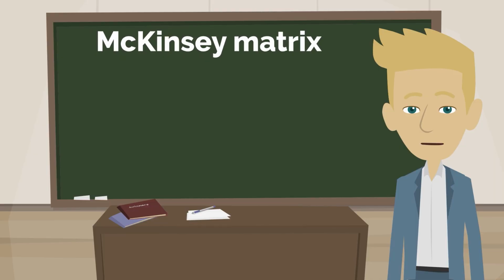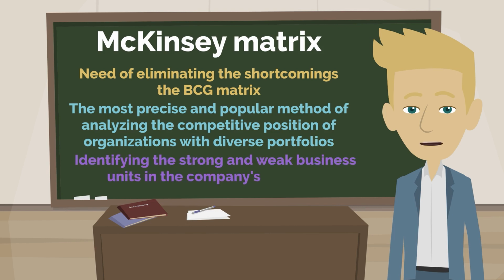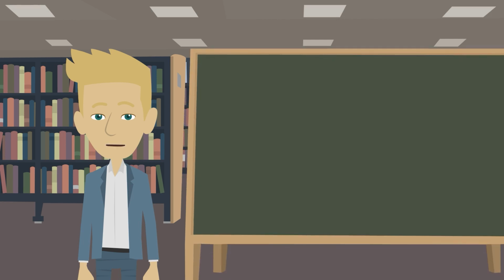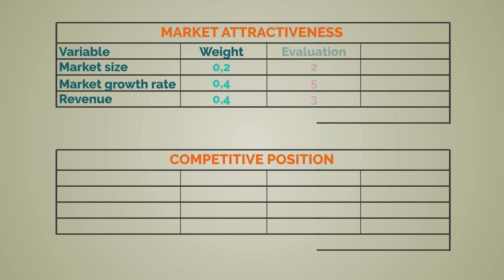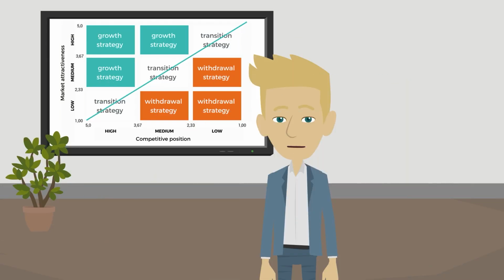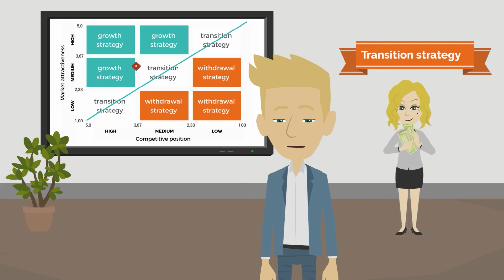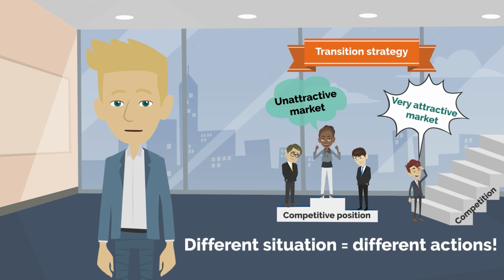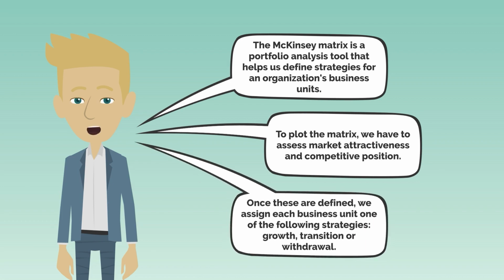GE Matrix (McKinsey Matrix) – strategic tool for portfolio management 🤓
Hello! Welcome to the questus channel. A while ago, we discussed for you the BCG matrix - a tool you can use to conduct portfolio analysis of brands, products or business units. Today we’ll introduce you to the McKinsey matrix, which serves a similar purpose.
From this video, you will learn, among other things:
➡️ What is the GE matrix and what is the purpose of using this it?
➡️ How to plot the McKinsey matrix?
➡️ What strategies can we distinguish thanks to it?

Scenario: Donata Wilczewska
Editing: Łukasz Podczaski
Voice-off: Mariusz Sławik
Translation: Mariusz Sławik
Channel Manager: Donata Wilczewska

00:00 Introduction
00:53 Definition and characteristics of the McKinsey Matrix
02:08 Ge Matrix preparation process
03:55 Strategies based on the McKinsey Matrix
05:25 Summary